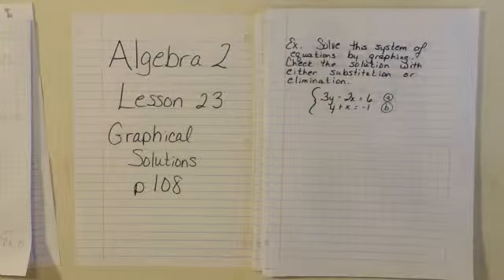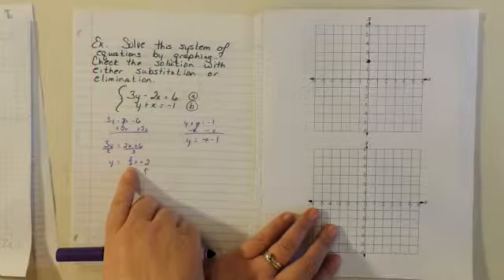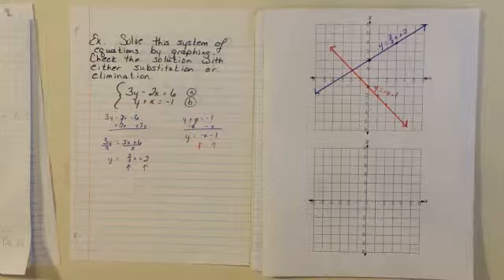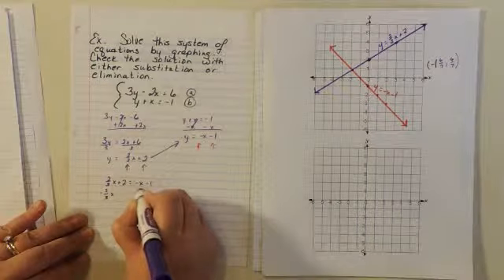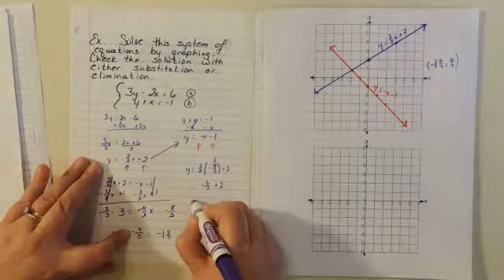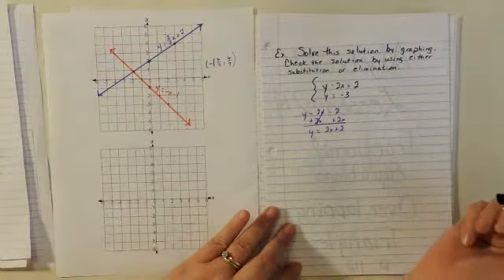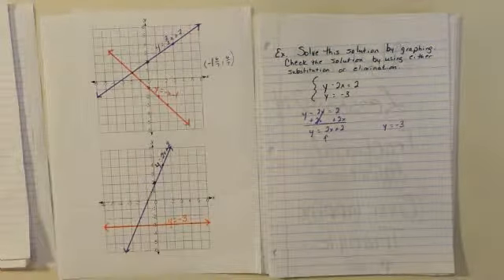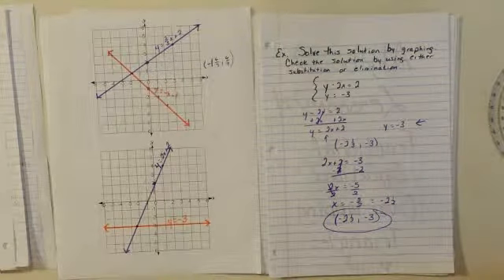Algebra 2 Lesson 23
Graphical Solutions, p. 108
You can see all my videos, Algebra 1 and Algebra 2,